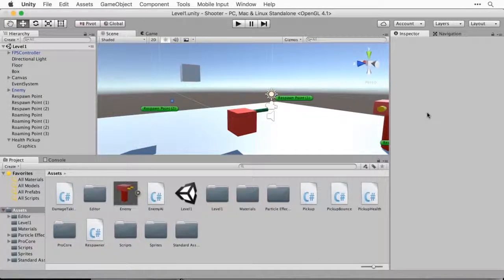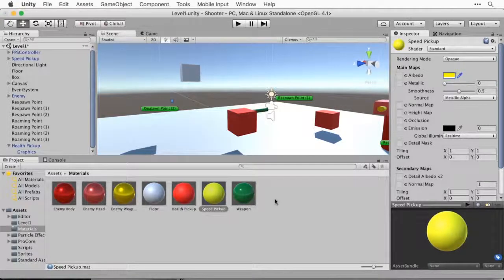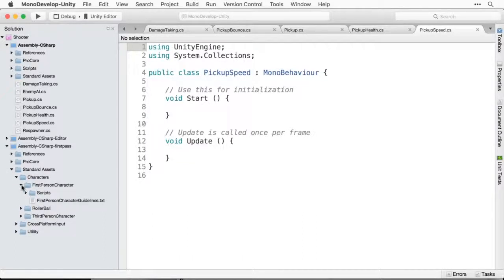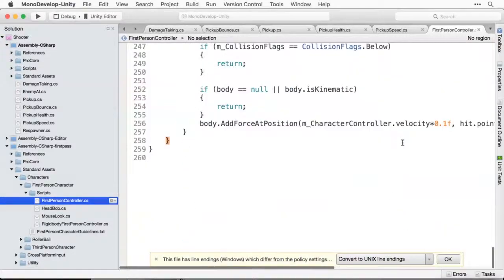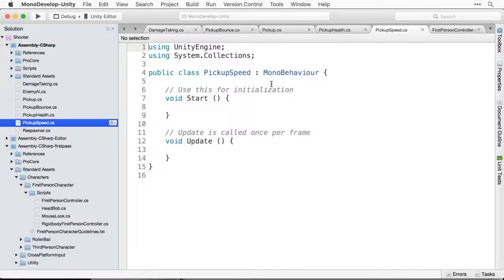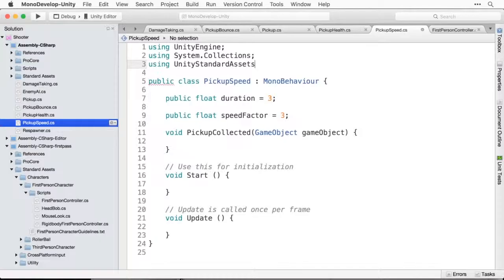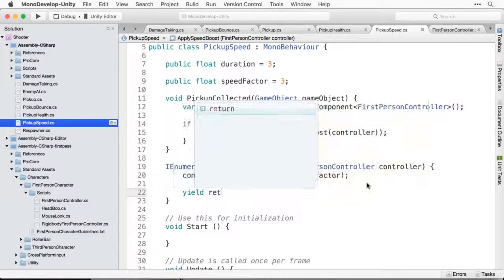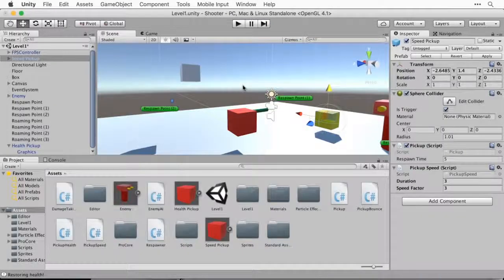Unity Game tutorial 14 for Beginner (Full Game)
in this video we will build speed pick ups in the first person shooter Game..